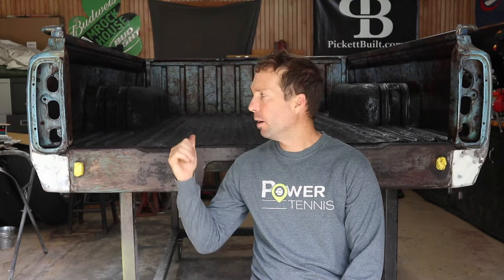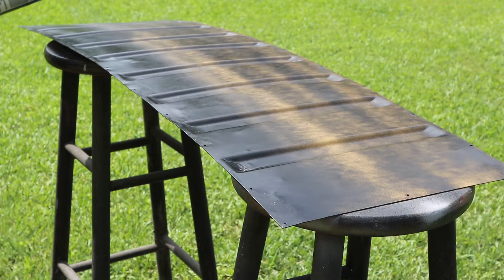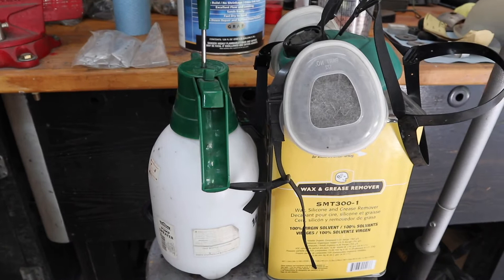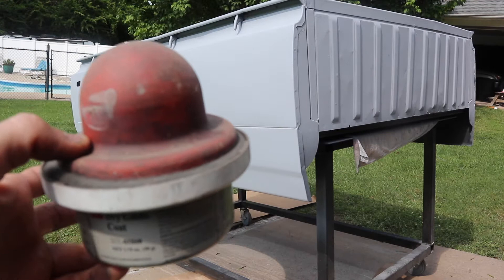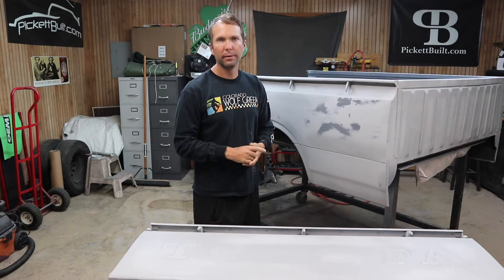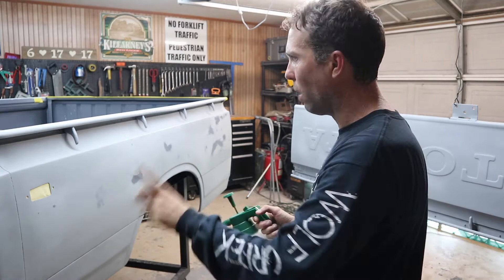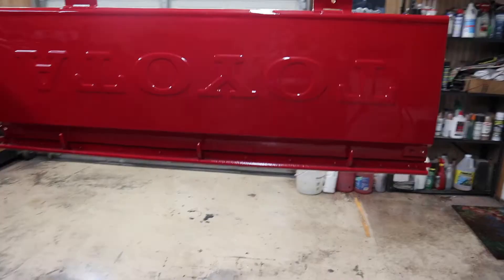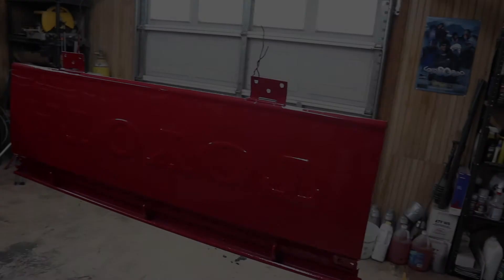Overland Trailer Build, Primer and Paint, Part 7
This video is about endless Sanding, Epoxy primer, High build primer, Base coat, and Clear coating the truck bed trailer.